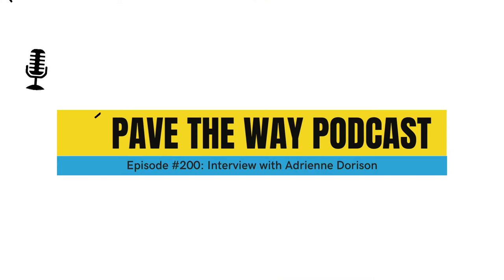#200 Adrienne Dorison | How To Automate Your Business to Run Like Clockwork!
Hello everyone! Welcome back to another episode of Pave The Way Podcast!
Today we have Adrienne Dorison on the show!

-The book "Clockwork" and how it can benefit anyone who is an entrepreneur.
-How to systematize your real estate investing business.

To learn more about Adrienne and her company, Run Like Clockwork,